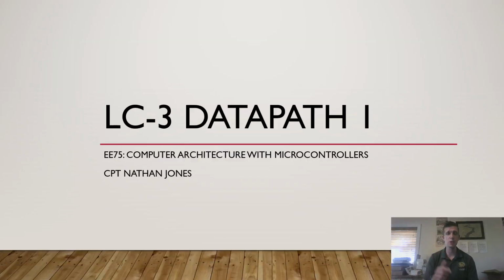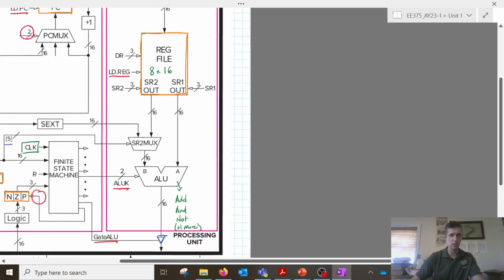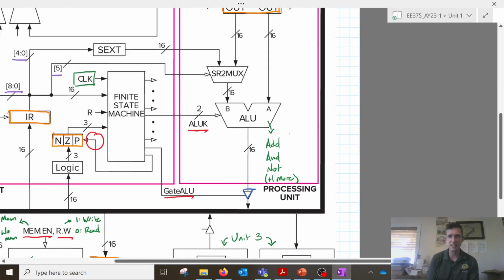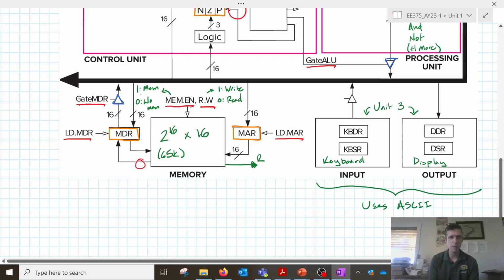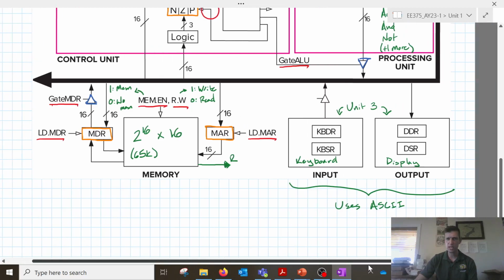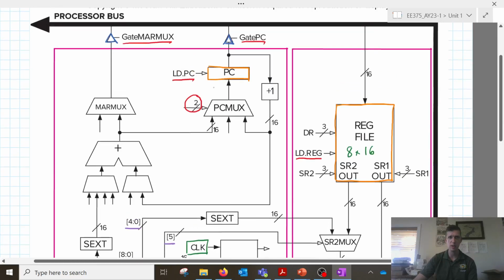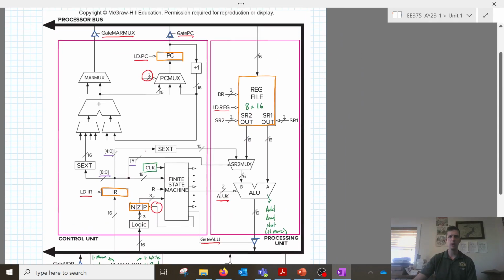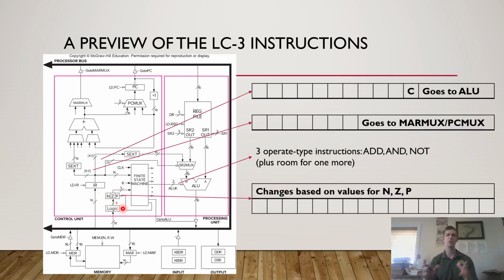LC-3 Datapath 1